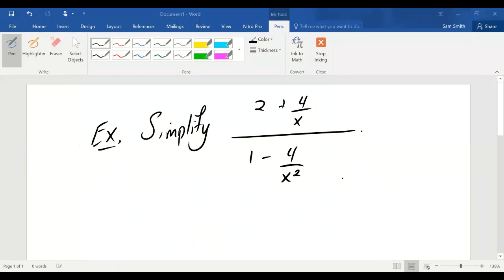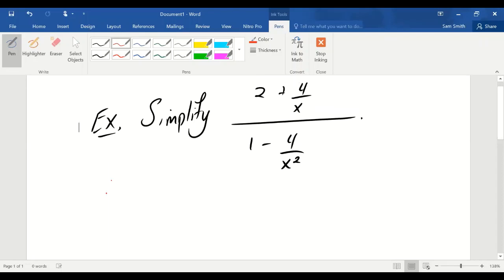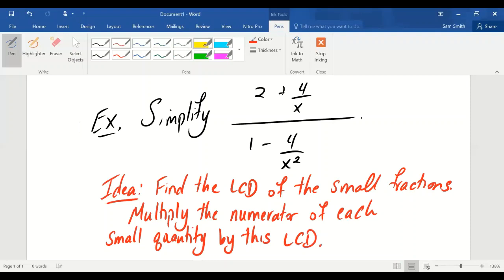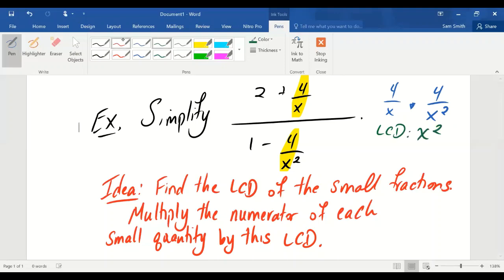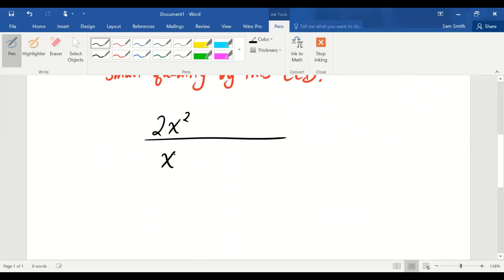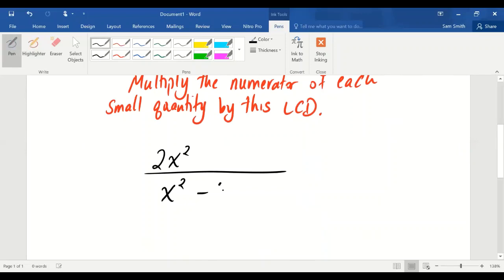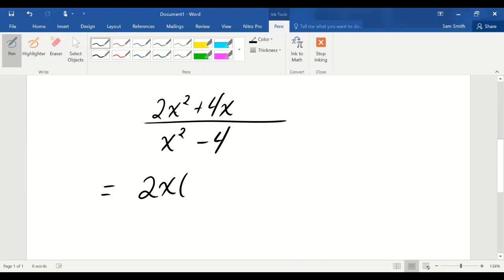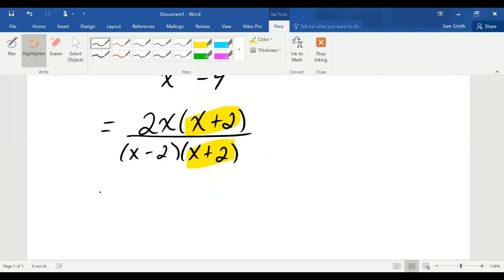Example - Simplifying Complex Rationals